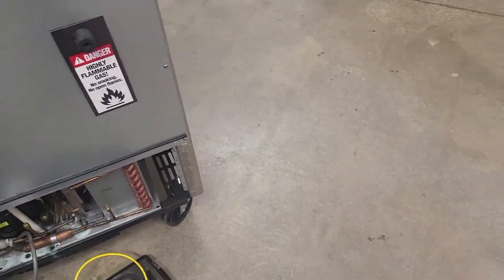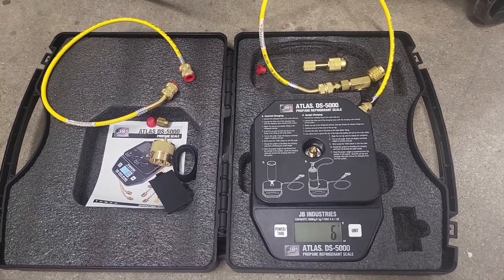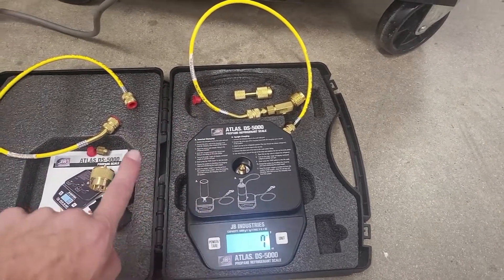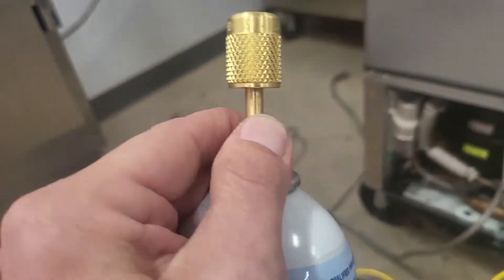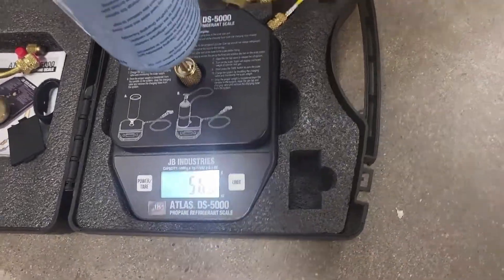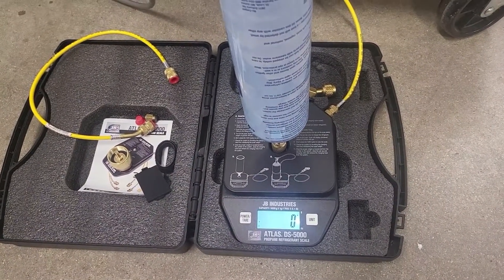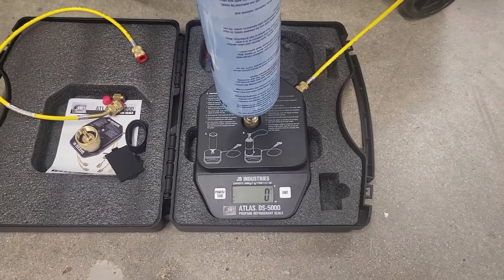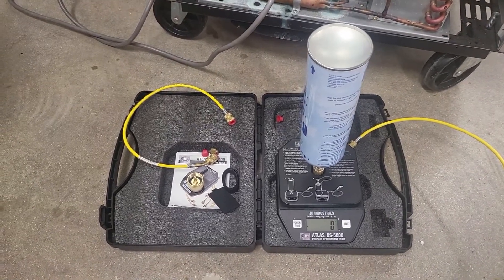JB ATLAS DS 5000 Propane Scale Tech Review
Weigh propane easily and accurately with the NEW DDA Gold award winning ATLAS DS-5000. Designed for R600a and R290 with convenient pass-through inverted or upright charging for precision results.